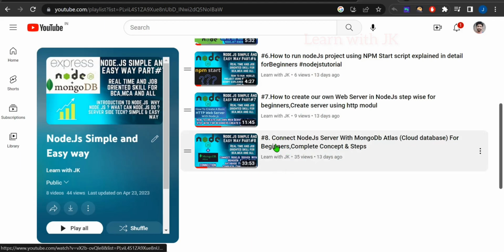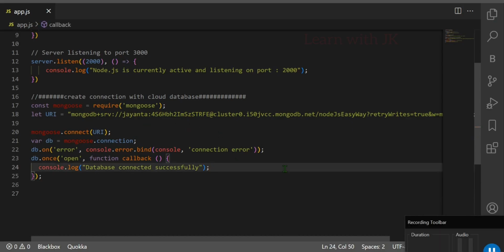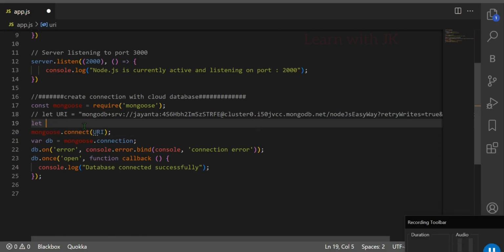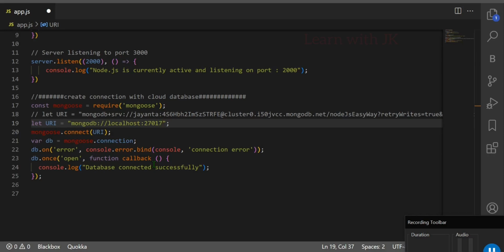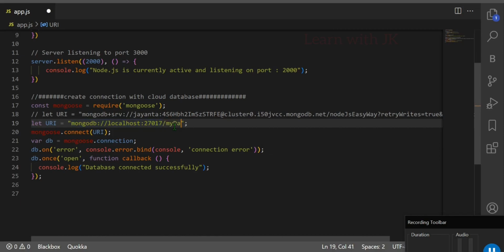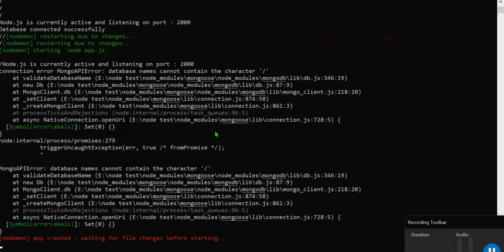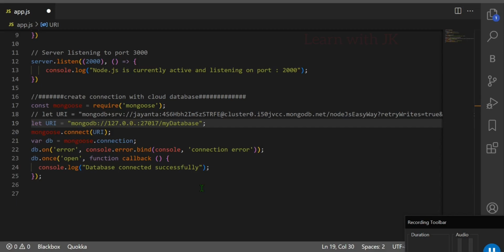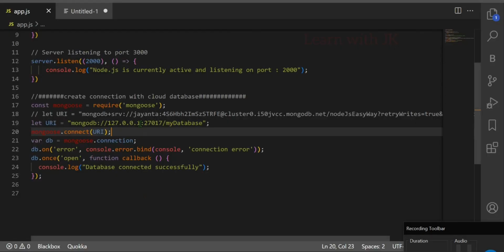#9. Connect NodeJs Server With Localhost MongoDb Database From Scratch, Complete Concept & Steps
This video will demonstrate how to connect your server to a local database using MongoDB, which must be installed on your system. Specifically, we will be using the localhost IP address to establish a connection to the MongoDB database.